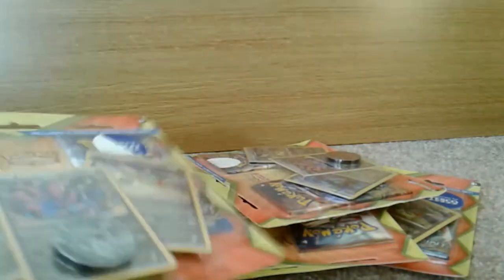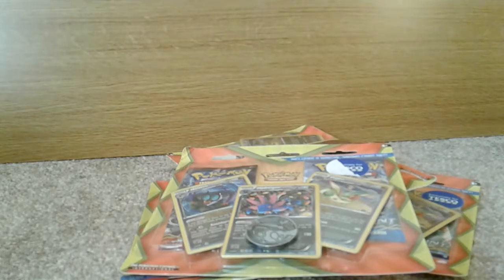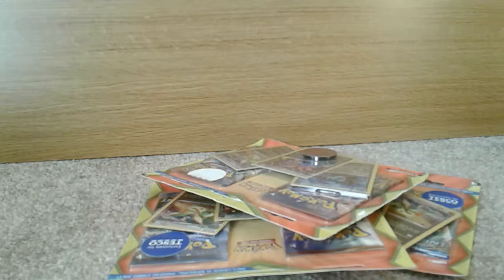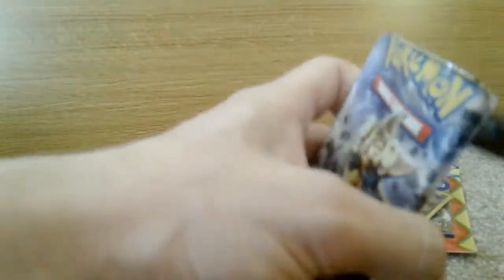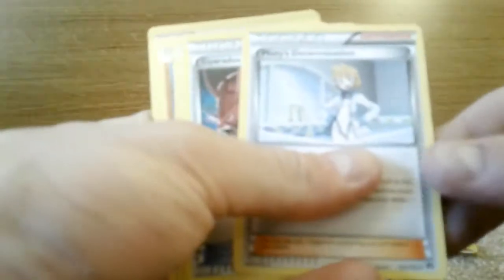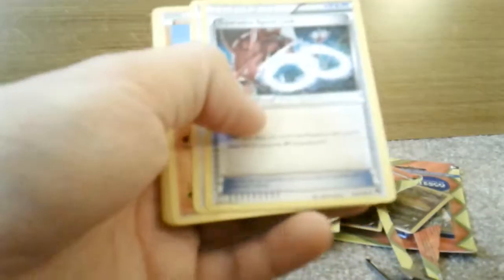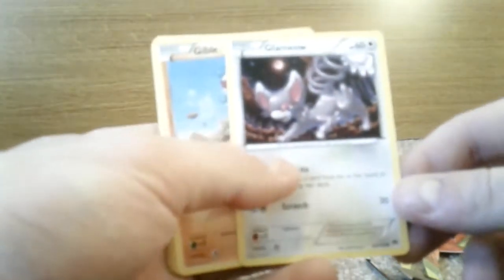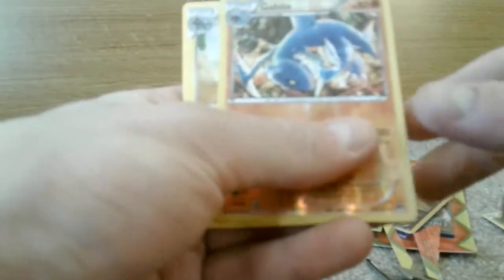NOOBs first pokemon opening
hi there welcome to my new channel , I really enjoyed watching pokemon openings on here so thought id give it  go , I'm sorry about the quality I will be upgrading my camera soon. As you can tell I don't know much about pokemon so any advice you guys have would help and I hope you enjoy and look forward to seeing you next time.